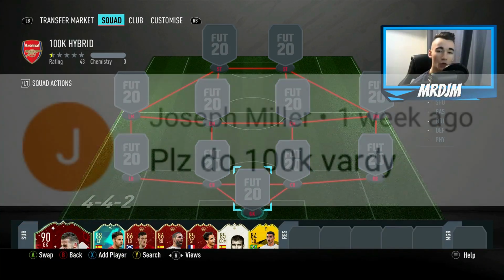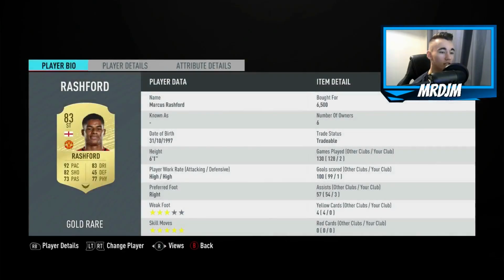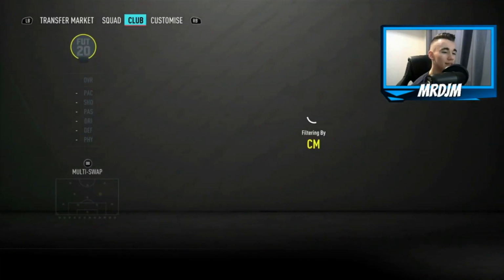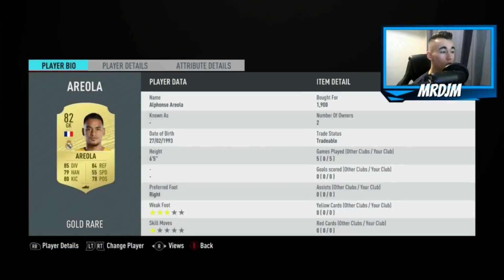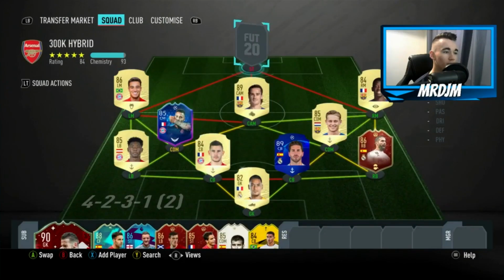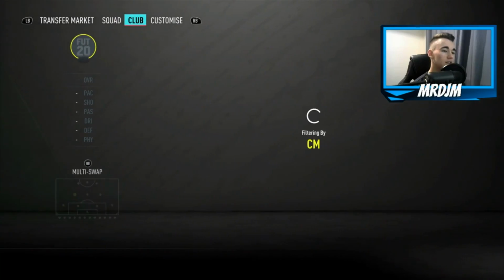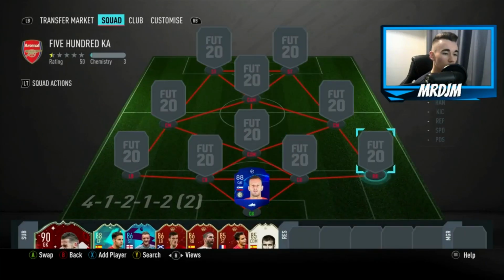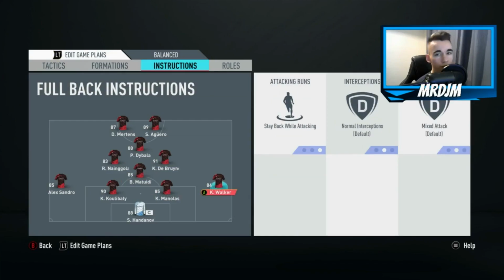100K/200K/300K/400K/500K HYBRID FIFA 20 SQUAD BUILDER SHOUTOUTS CHRISTMAS SPECIAL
IN THIS CHRISTMAS SPECIAL I MAKE A 100K/200K/300K/400K/500K HYBRID ON FIFA 20 ULTIMATE TEAM FEATURING IN THIS EPISODE OF SQUAD BUILDER SHOUTOUTS 91 DE BRUYNE 90 SALAH 89 GRIEZMANN 88 REUS 83 MARTIAL